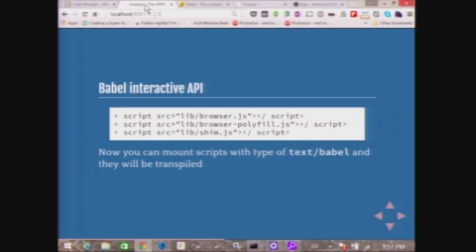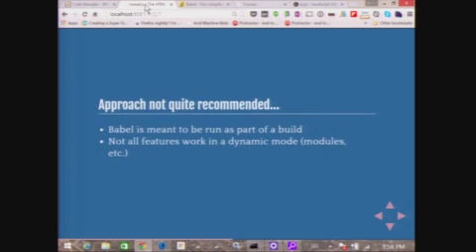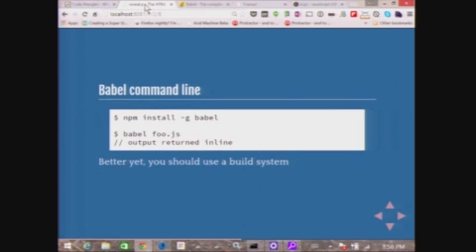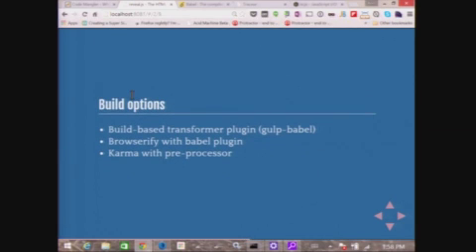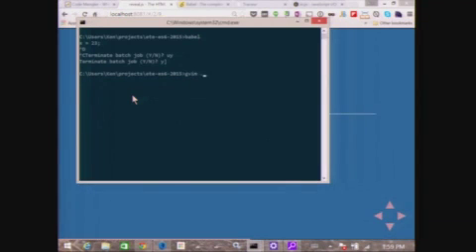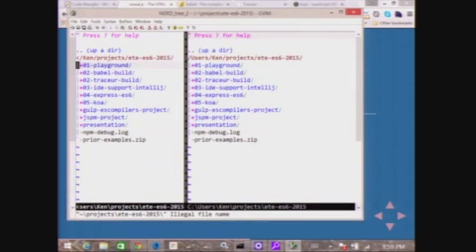Want es next now Traceur Your Way back to ES5 and feel the Harmony Mobile clip15